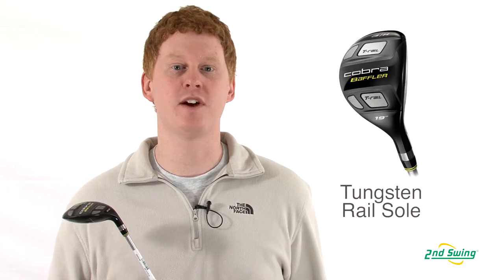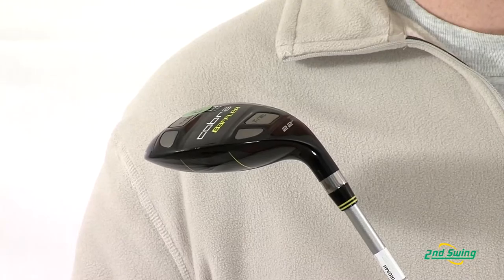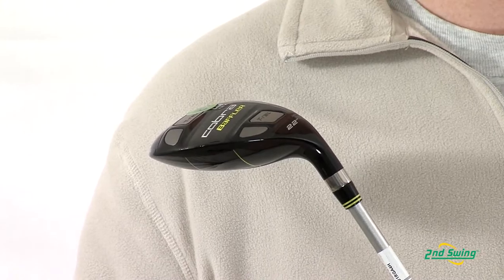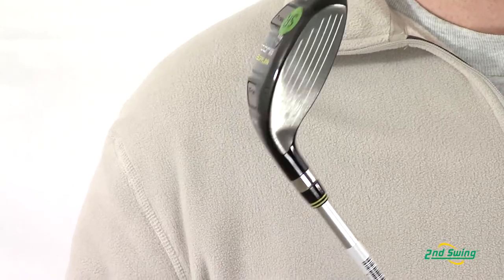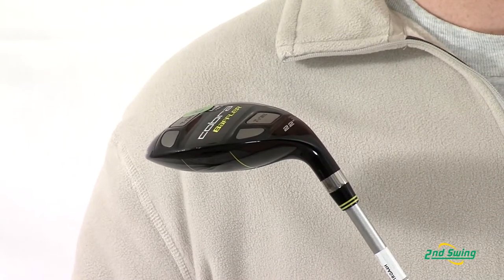Cobra Baffler T-Rail Hybrid Review - 2nd Swing Golf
Club expert Jay Sjovall takes a look at the Cobra Baffler T-Rail Hybrid for 2nd Swing Golf